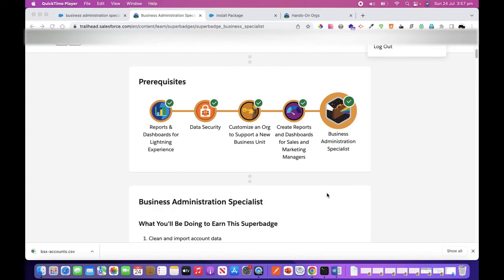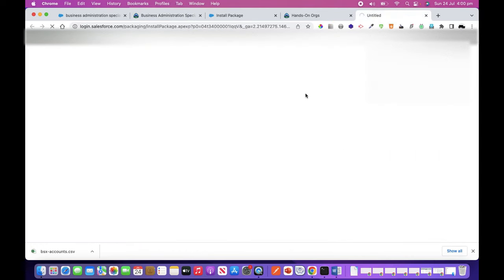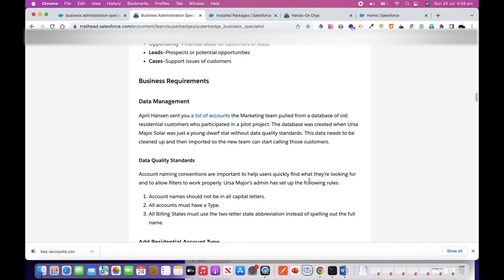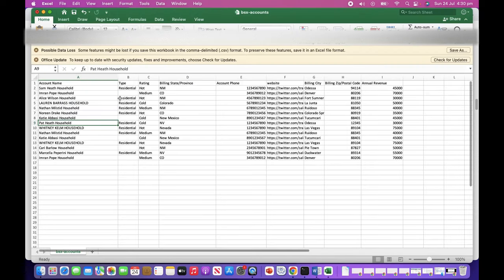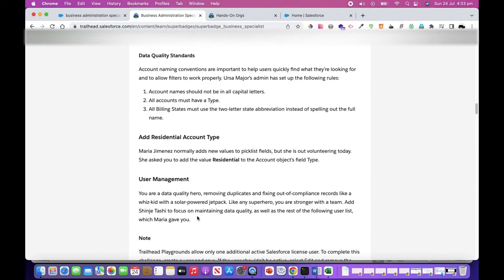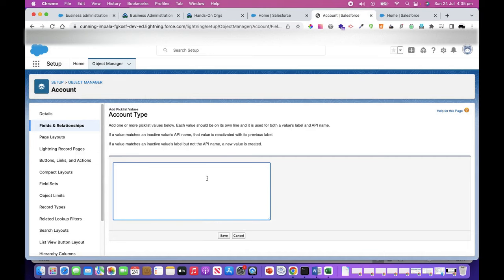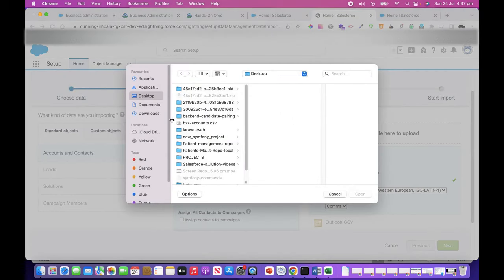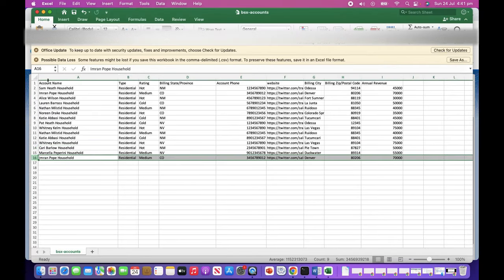Business Administration Specialist Super badge solution - part1